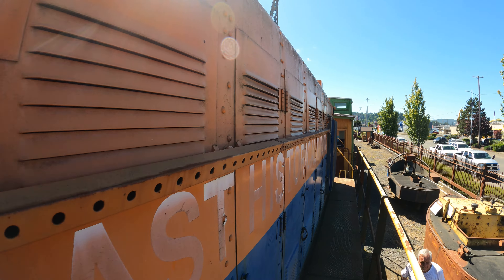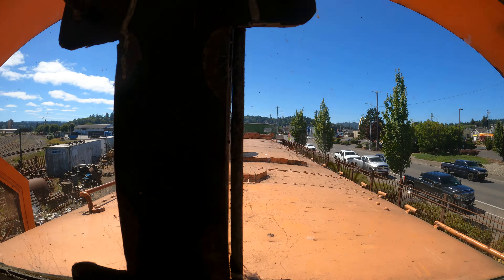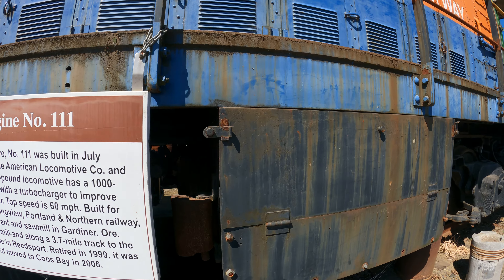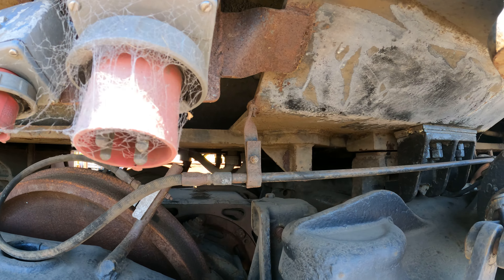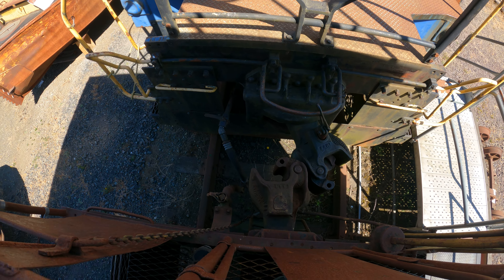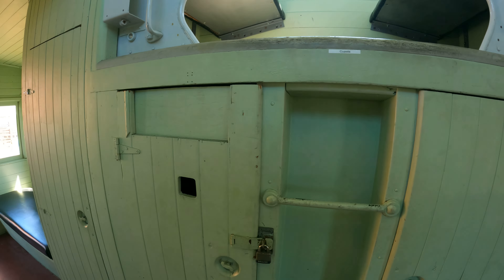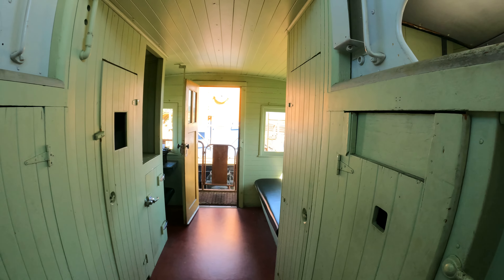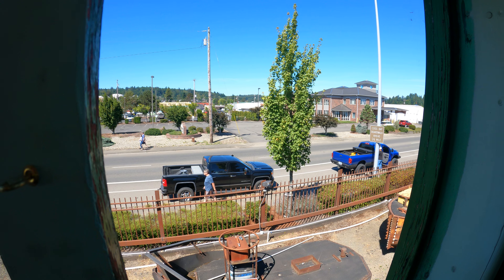OCHR, video 1, part 2, 5k 30fps 2880p30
This is the Oregon Coast Historical Railway in Coos Bay, Oregon.